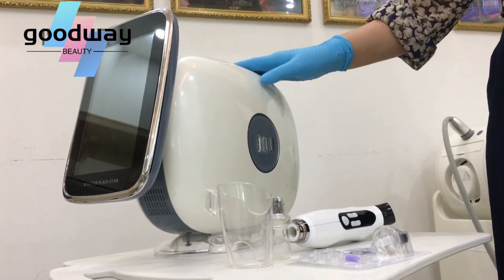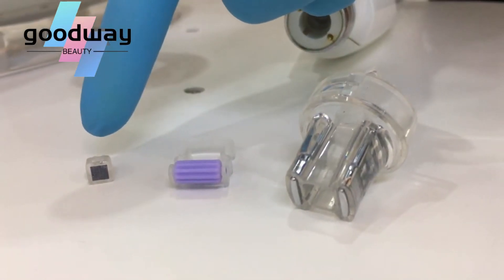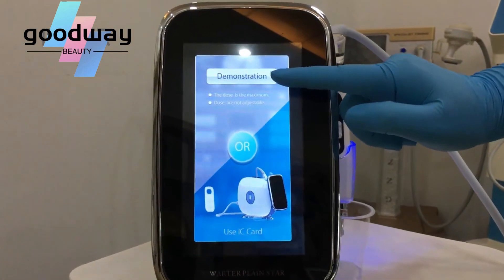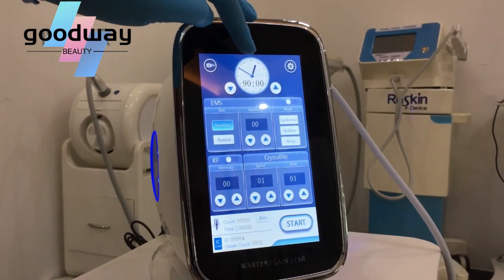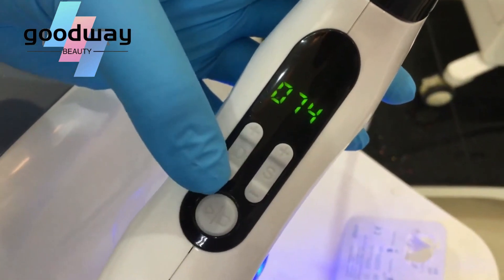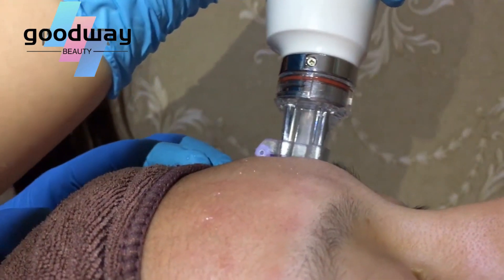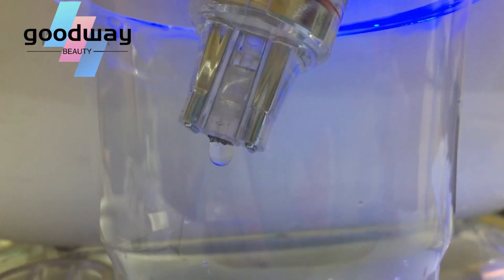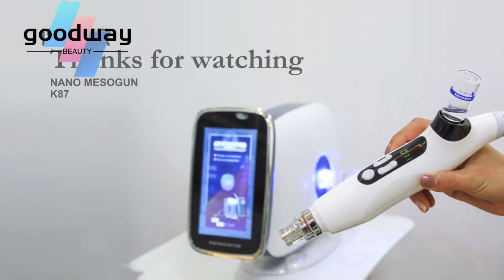EMS Nano Meso Gun No Needle Mesotherapy Face Water Injection